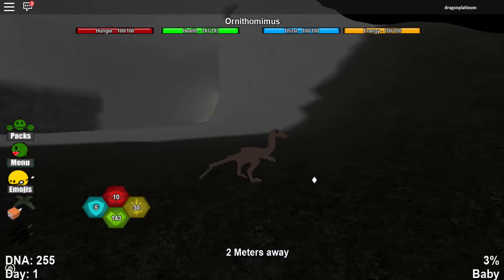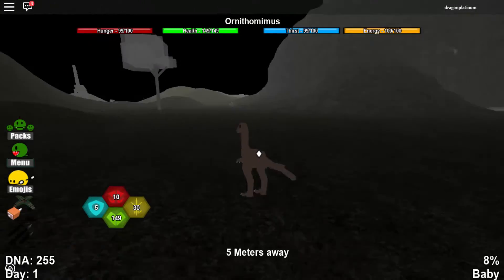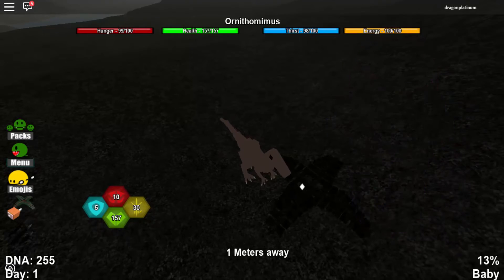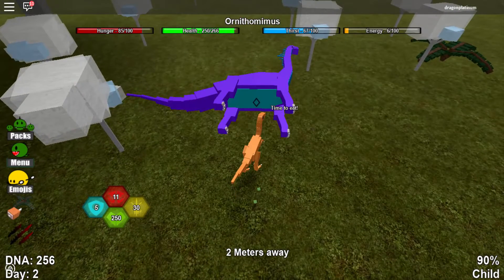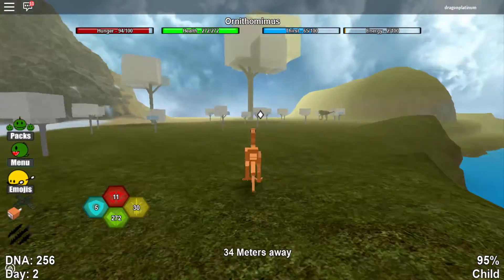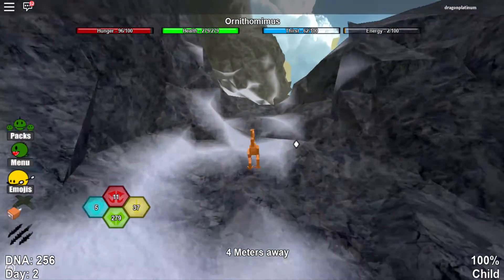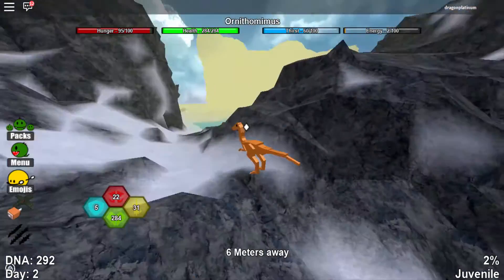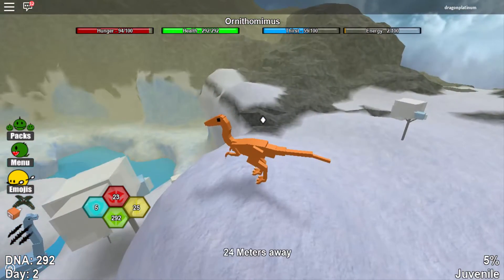Roblox Hallows Eve | How to get the Nerf Candy Basket